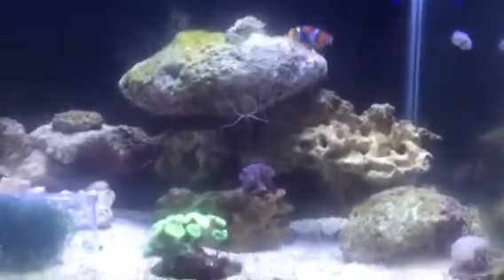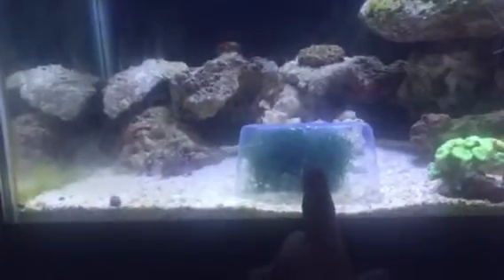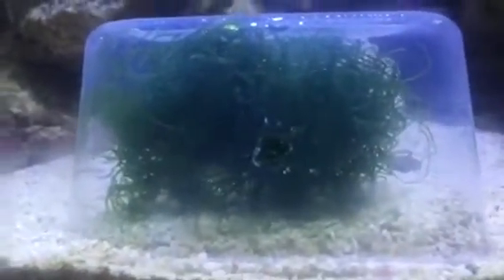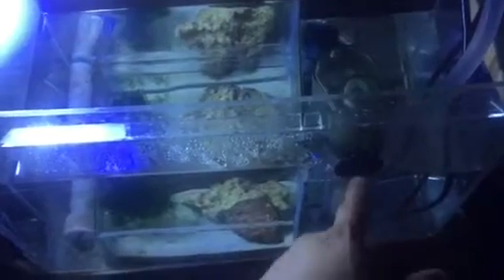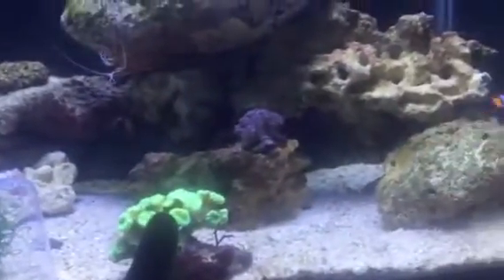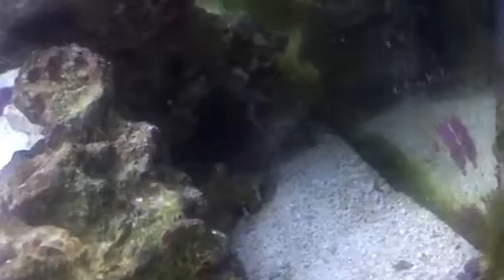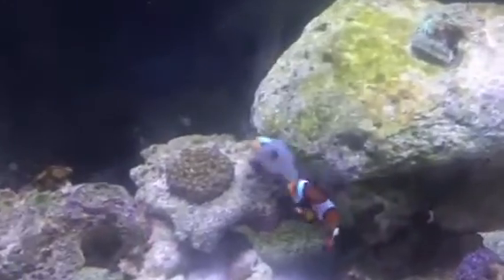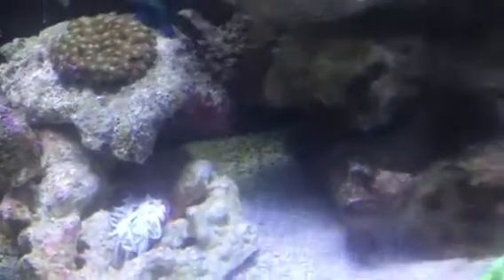Copepods hotel for mandarin dragonets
A little hotel for Copepods for them to reproduce themselves without being bothered by the fish or eaten I should say very easy way and it works